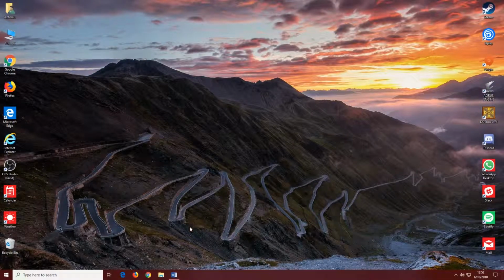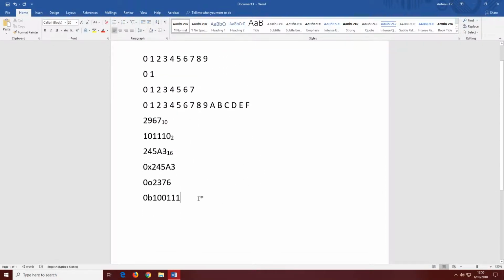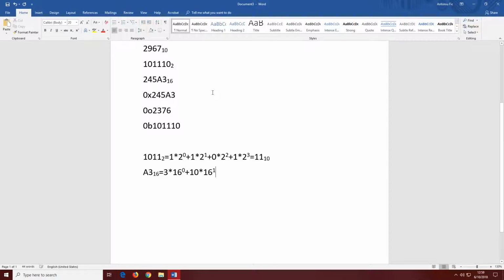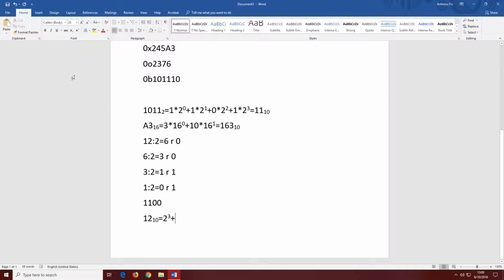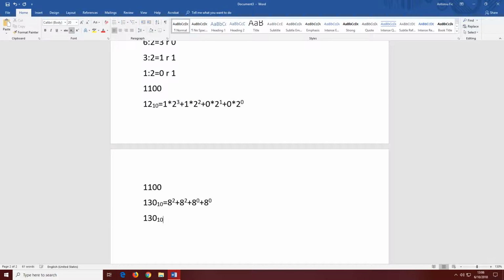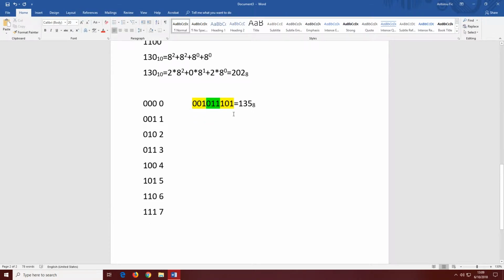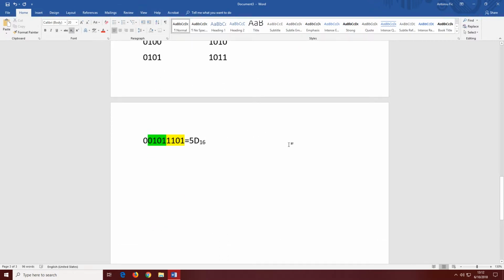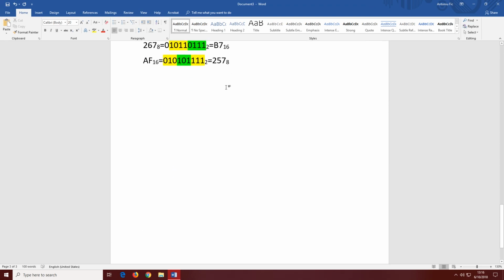Computer number systems explained(binary, octal, hex)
Hello guys and welcome back to another video! Today I will be explaining the computer number systems and how to convert between decimal, binary, octal and hexadecimal.